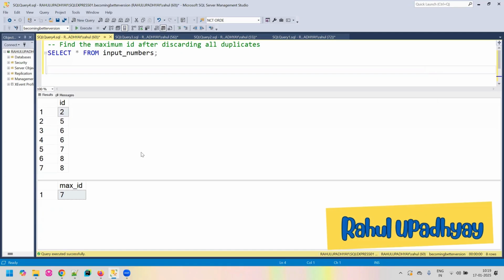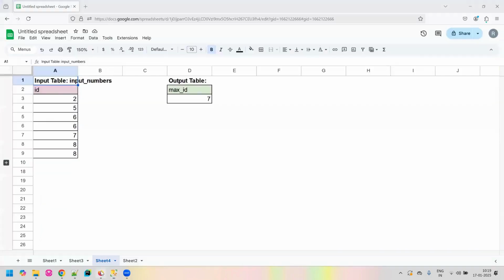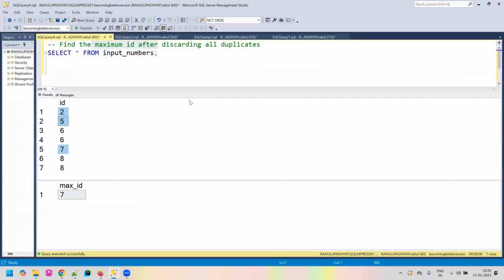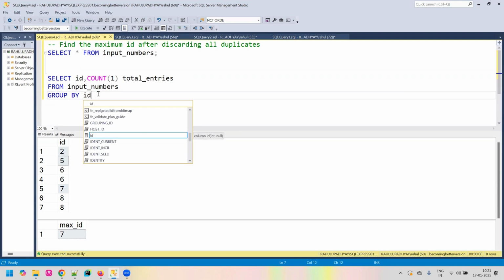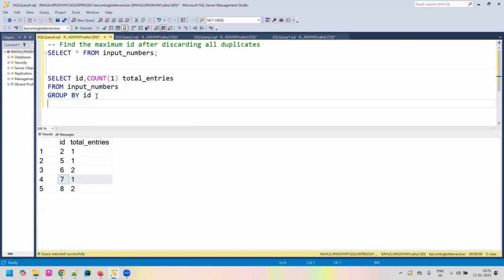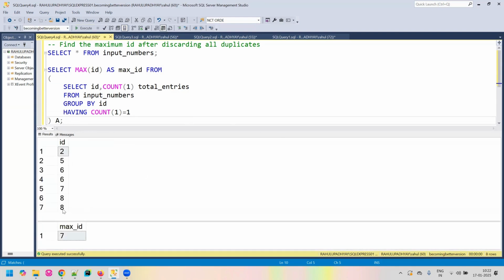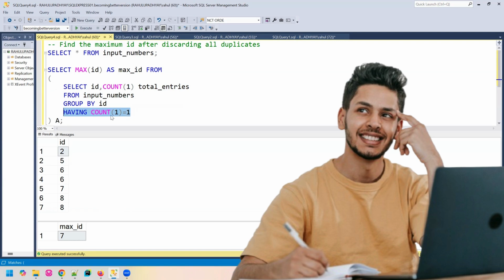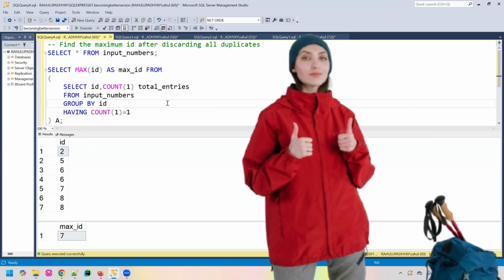Find Maximum Unique ID in SQL | Handling Duplicates Efficiently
In this SQL problem-solving session, we tackle the challenge of finding the maximum ID after discarding all duplicate values. Using GROUP BY, HAVING, and MAX functions, we efficiently filter unique values and determine the highest remaining ID.

This video is perfect for SQL learners, data analysts, and database professionals looking to improve their skills in data deduplication and aggregation techniques.

📌 Topics Covered:
✔ Removing duplicate values from a dataset
✔ Using GROUP BY and HAVING to filter unique entries
✔ Finding the maximum unique ID efficiently

📌 Table creation & insertion script:
CREATE TABLE input_numbers(id INT);

INSERT INTO input_numbers VALUES (2), (5), (6), (6), (7), (8), (8);

🎬 Master SQL techniques for filtering and aggregating data!